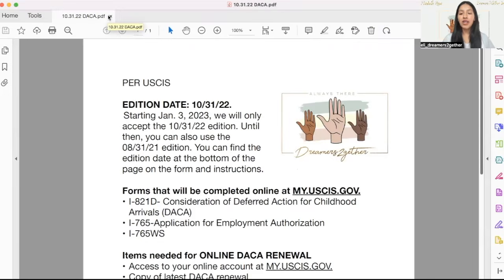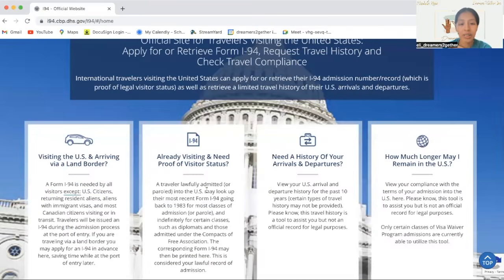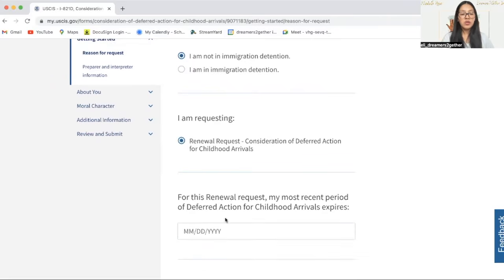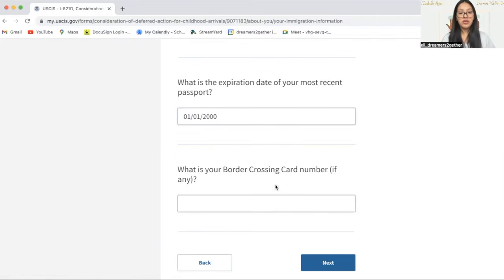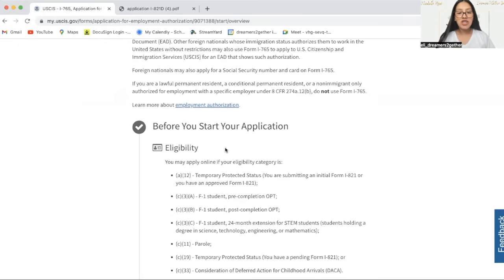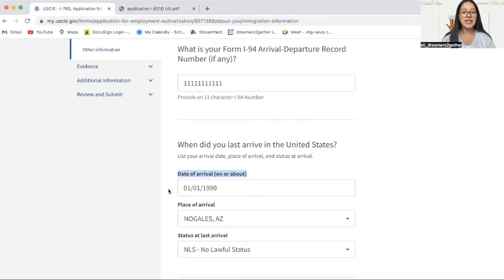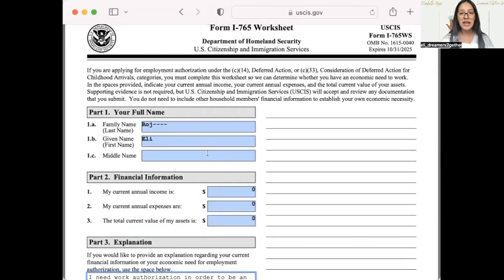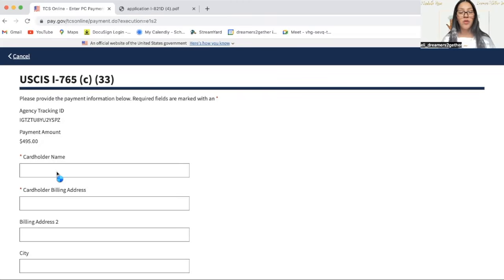UPDATED ONLINE DACA RENEWAL-10/31/22 EDITION-DREAMERS2GETHER